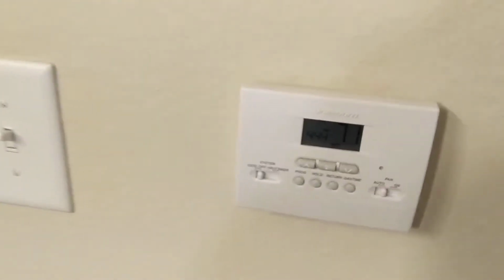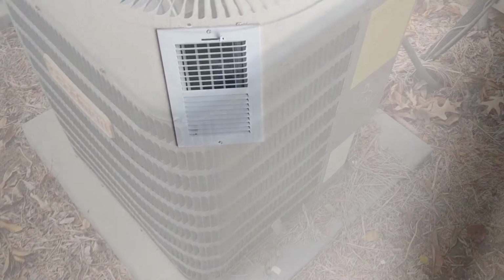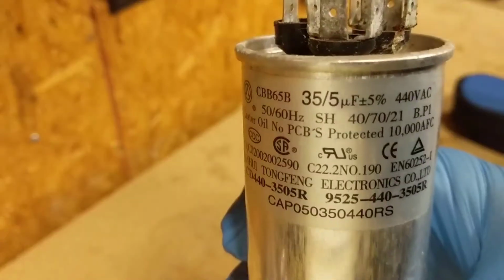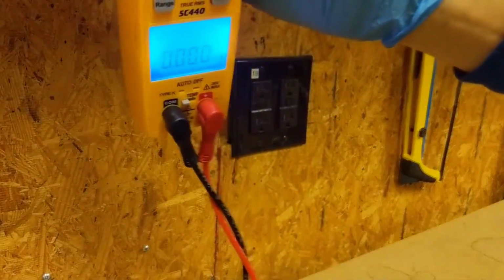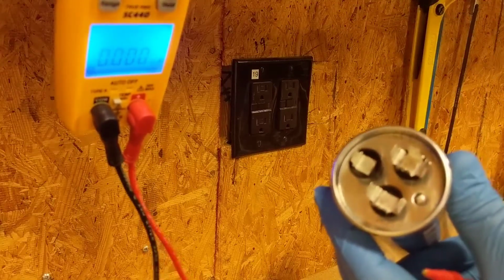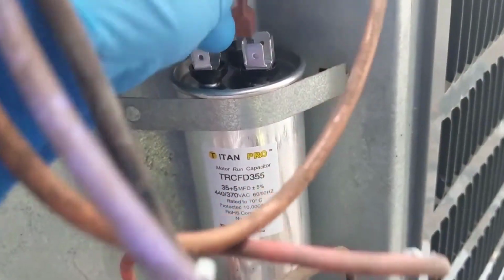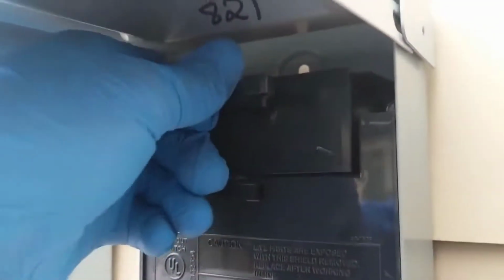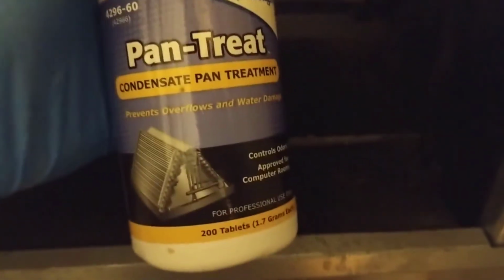AC Not Cooling Down Apartment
The thermostat is set to cooling, but it's just blowing warm air out the vents. The outdoor condenser isn't running and I can't hear any refrigerant moving through the lines. Let's see what we find out with this ac system.

Welcome to my Apartment Maintenance Channel. On this channel I bring you along on service calls, repairs, installs, and everything that a Apartment Maintenance Tech does on a day to day basis.